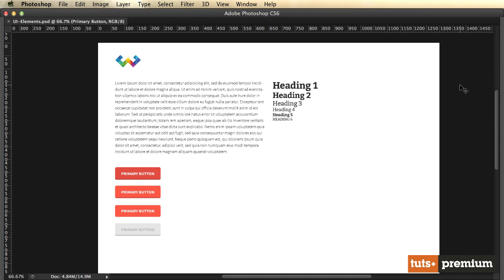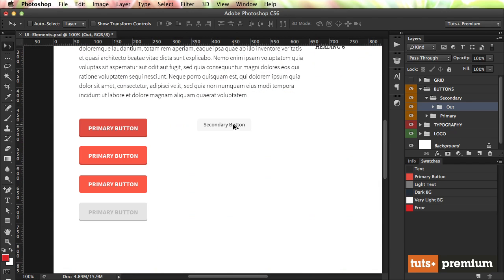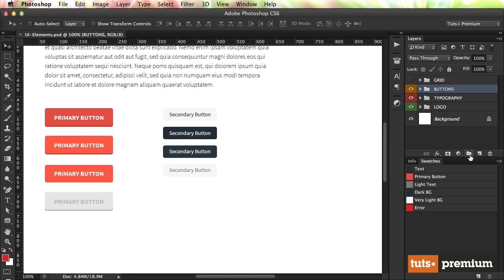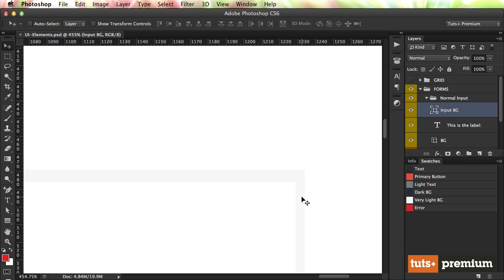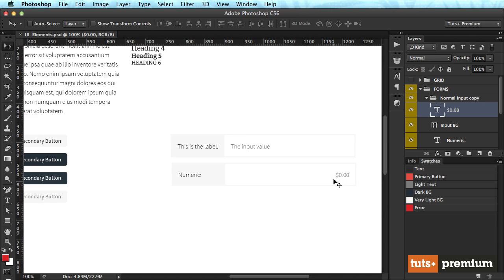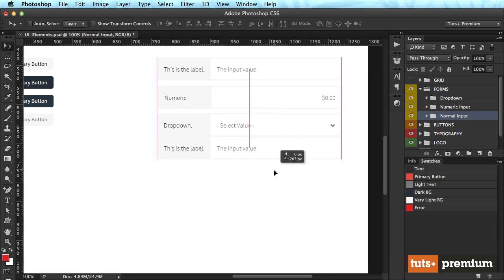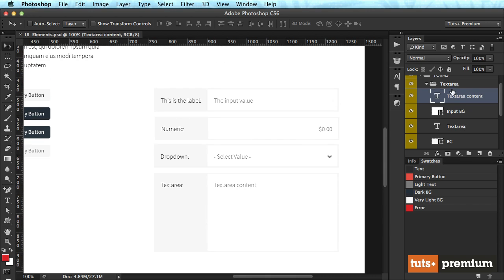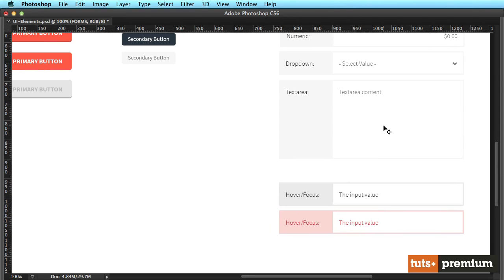PSD to WordPress – Minimal Portfolio Theme: 03 Secondary Button and Form Styling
There are lots of ways to get a new WordPress theme for a website, but what if you just built it yourself? We walk you through making a WordPress theme in this course.

- 11-HTML Homepage:
- 12-HTML Portfolio Index:
- 13-HTML Portfolio Single Page:
- 15-CSS General Preparation 1:
- 16-CSS General Preparation 2:
- 17-CSS Homepage Part 1:
- 18-CSS Homepage Part 2:
- 19-CSS Homepage Part 3:
- 20-CSS Portfolio Index & Portfolio Single Page:
- 22-Portfolio Sorting:
- 23-WordPress Installation and File:
- 24-Header:
- 25-Footer:
- 26-Custom Post Fields Part 1:
- 27-Custom Post Fields Part 2:
- 28-Let's Add Some Posts and Pages:
- 29-Portfolio Page:
- 30-Portfolio Page Sorting:
- 31-Single Portfolio Page:
- 32-Related Portfolio Items and Homepage:
- 33-About, Contact and 404 Pages:
- 34-Powering up the Contact Page:
- 35-Final Words: